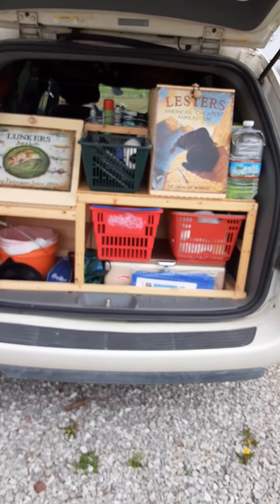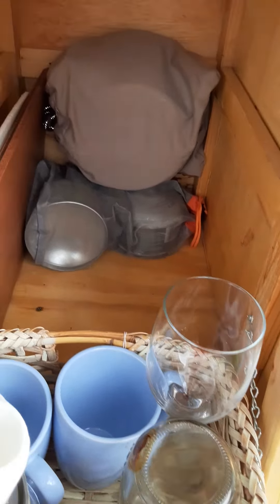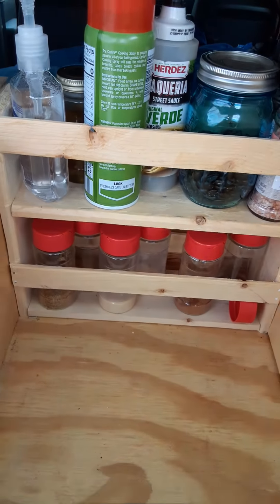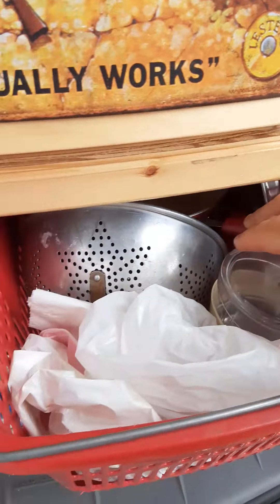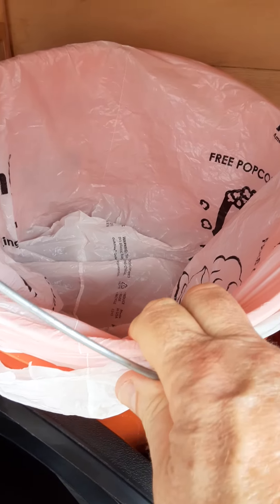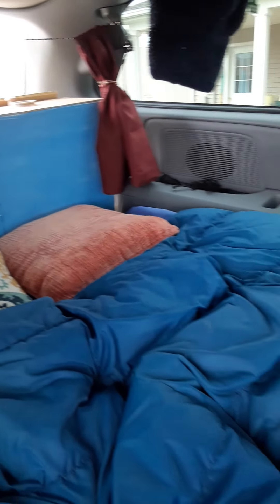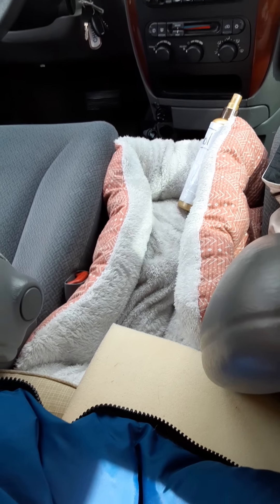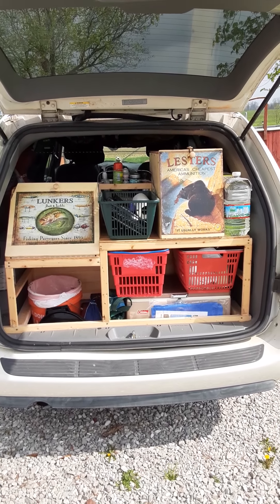April 8, 2020